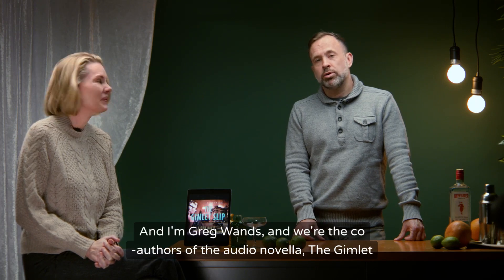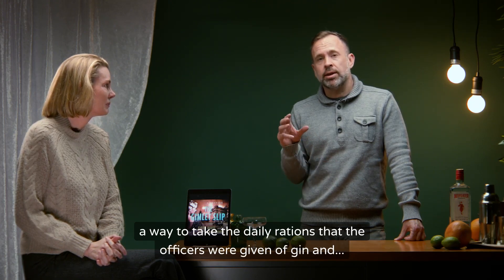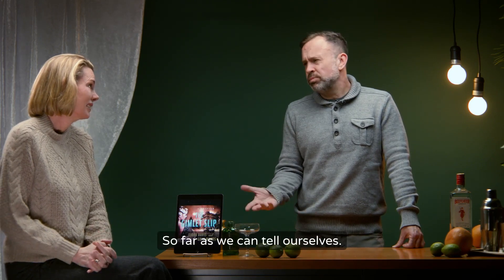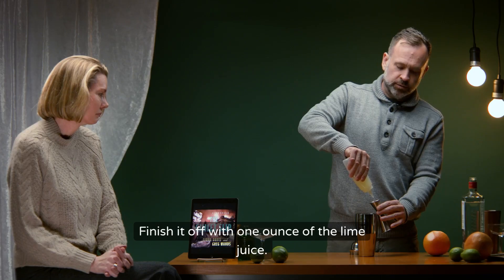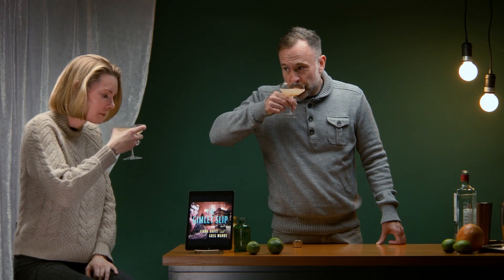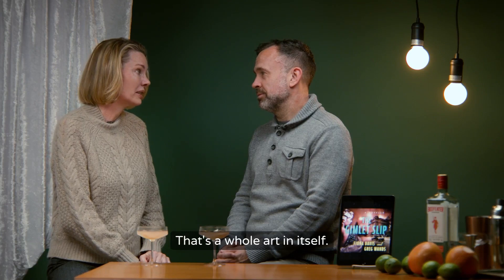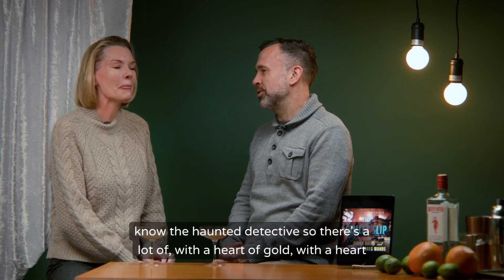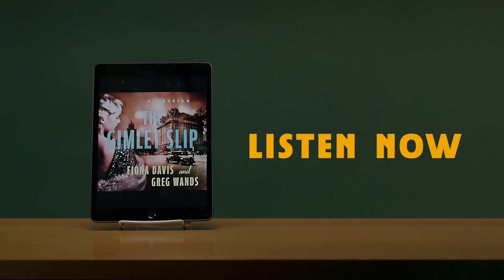Authors Fiona Davis & Greg Wands Share Recipe and Discuss Their Novella, The Gimlet Slip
In celebration of the release of the audio first novella, The Gimlet Slip, authors Fiona Davis and Greg Wands share the history of making gin in the prohibition era, the history of the Gimlet cocktail, the recipe for the Gimlet (with a twist), and a discussion about creating the novella, the characters, and the narrators.